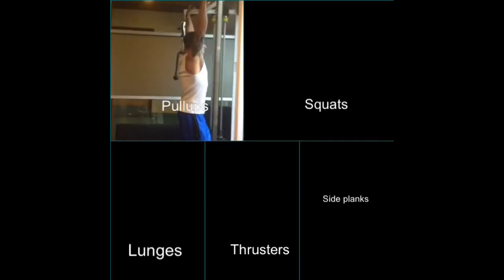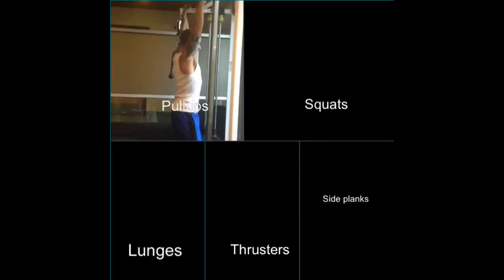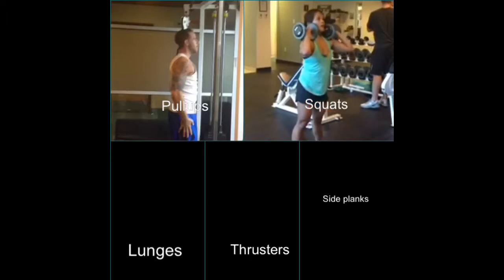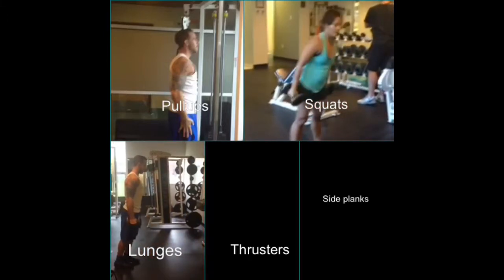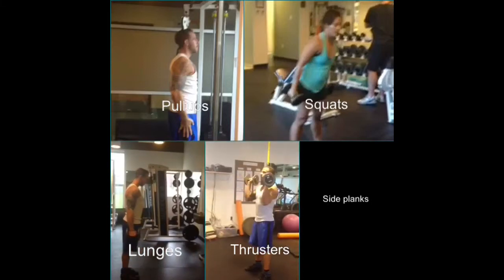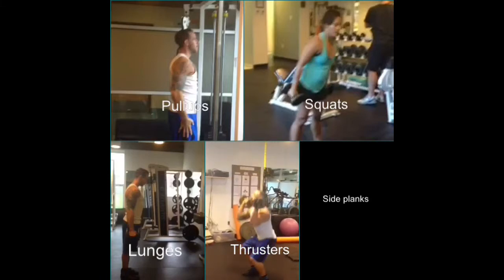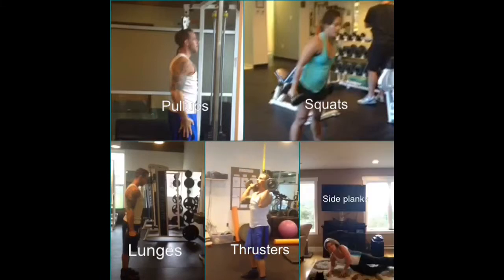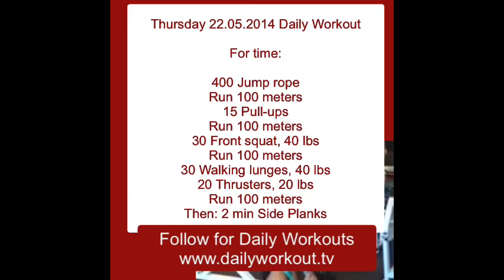Thursday 22.05.2014 Daily Workout Routine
For time:

400 Jump rope
Run 100 meters/30 seconds cardio
15 Pull-ups
30 Front squat, 40 lbs
30 Walking lunges, 40 lbs
20 Thrusters, 20 lbs
Then: 2 min Side Planks